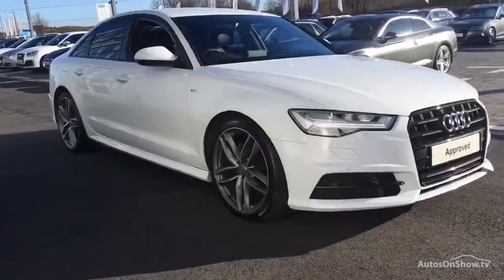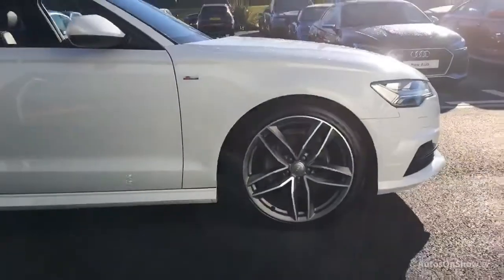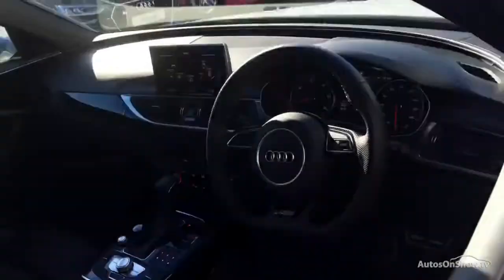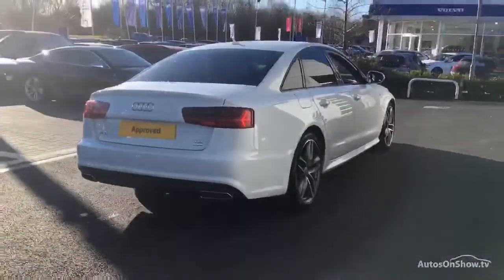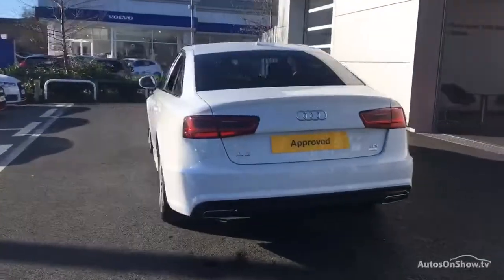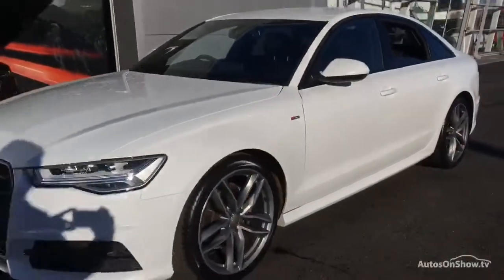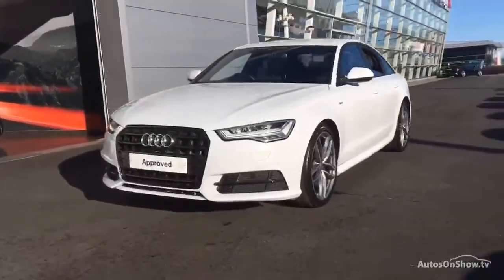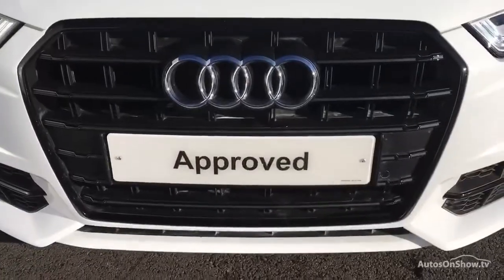AUDI A6 TDI ULTRA S LINE BLACK EDITION WHITE 2017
2017 AUDI A6 TDI ULTRA S LINE BLACK EDITION SALOON DIESEL, in WHITE